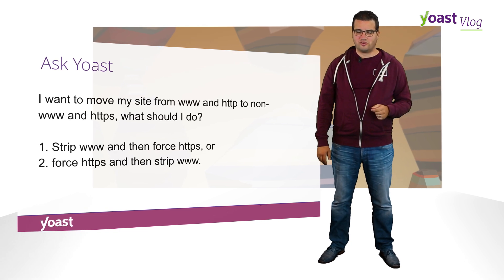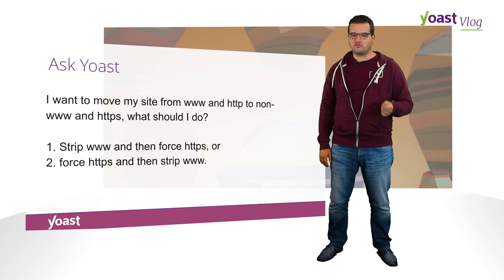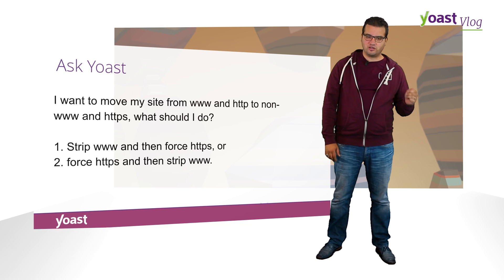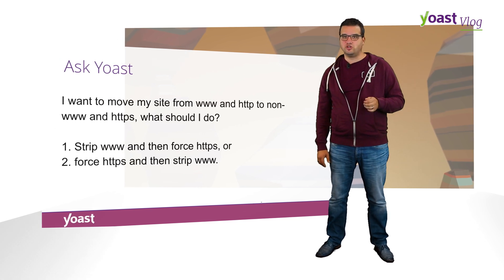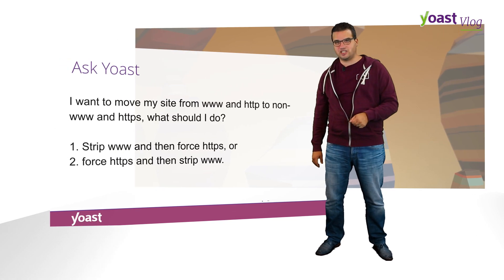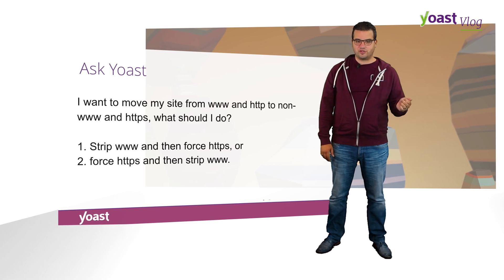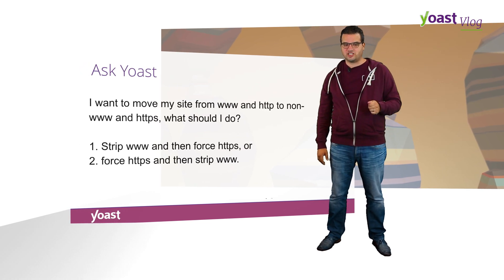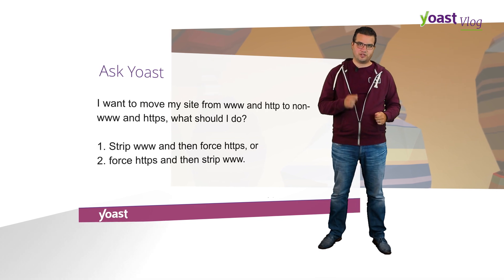Ask Yoast: redirecting your site to non-www and HTTPS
Thinking about switching from HTTP to HTTPS and www to non-www? Joost explains how to go about that.